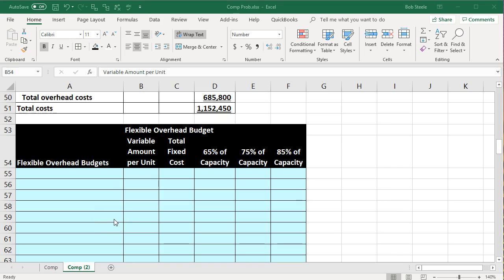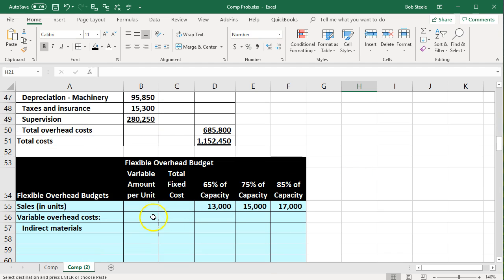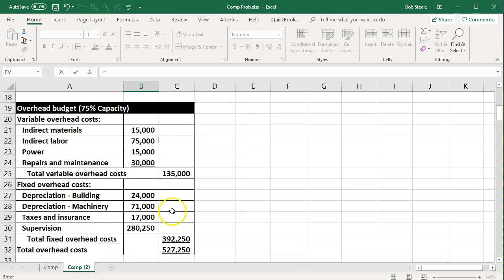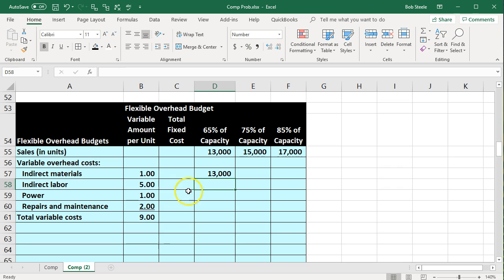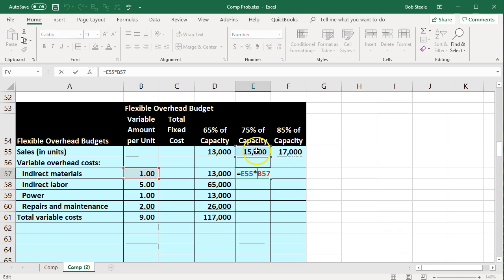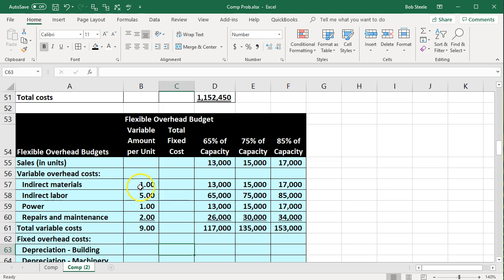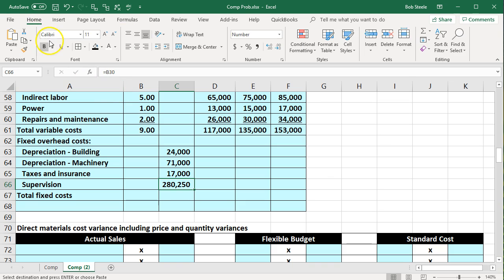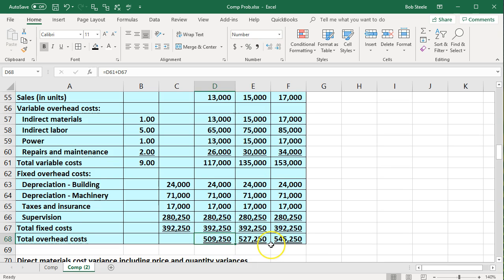Comp Prob 2 Cost Volume Profit Analysis (CVP)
Comp Prob 2 Flexible Overhead Budgets